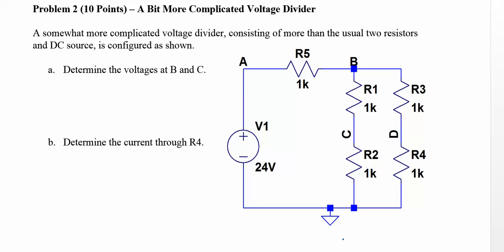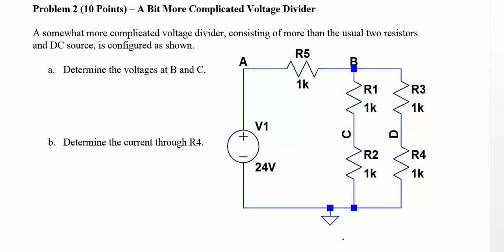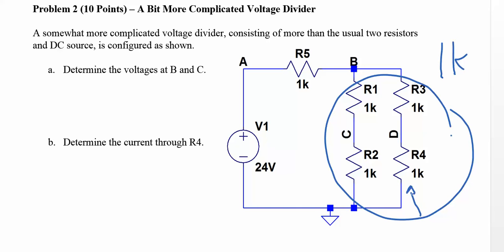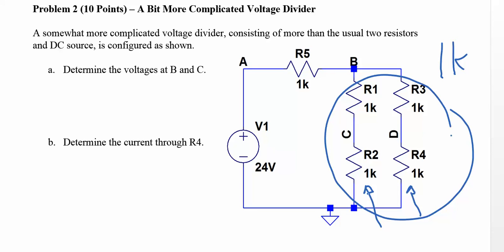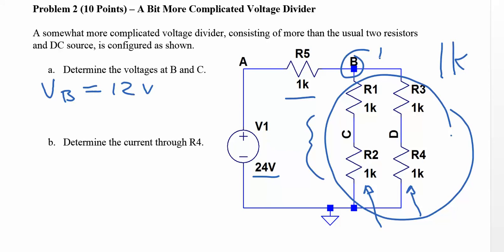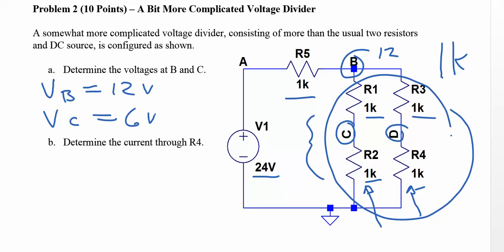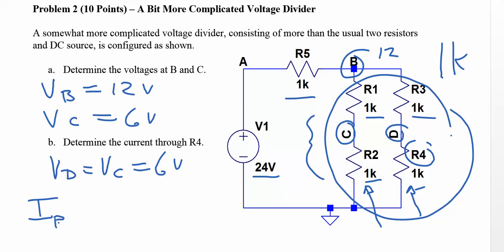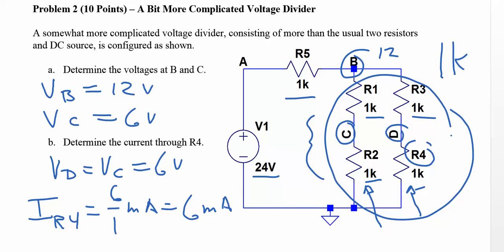Quiz1 F15 PartB 2 Solution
A bit more complicated voltage divider.